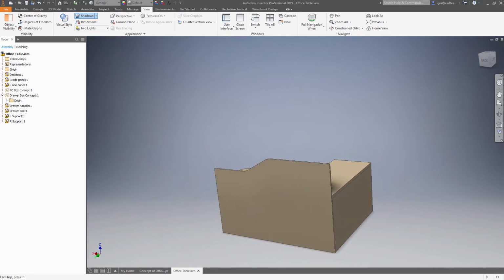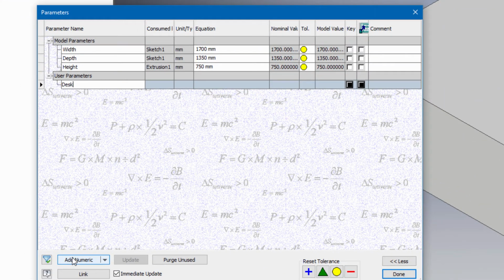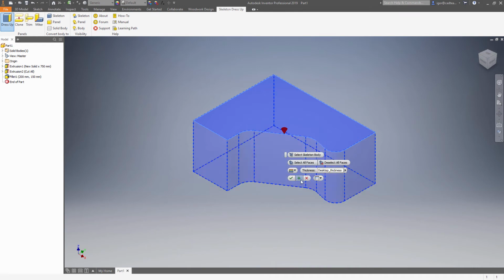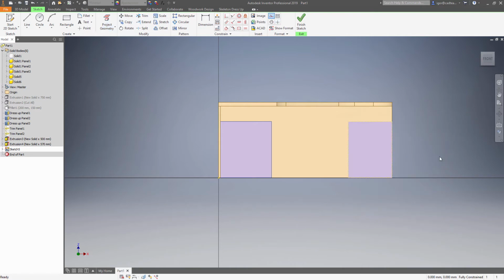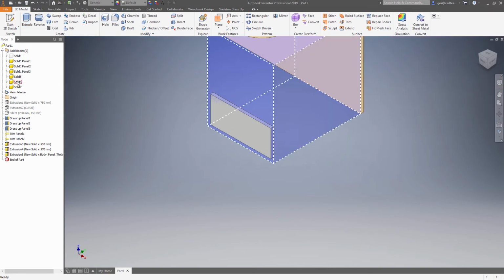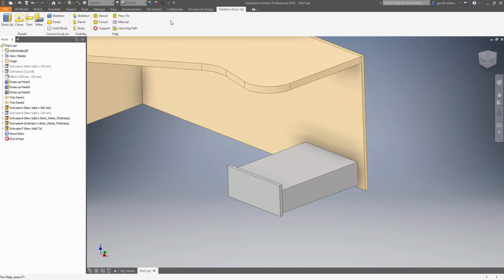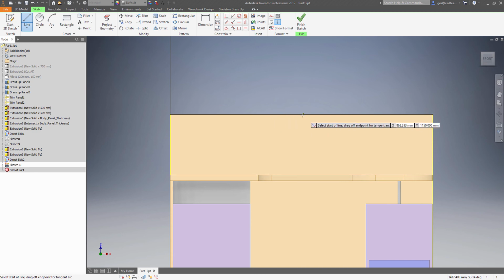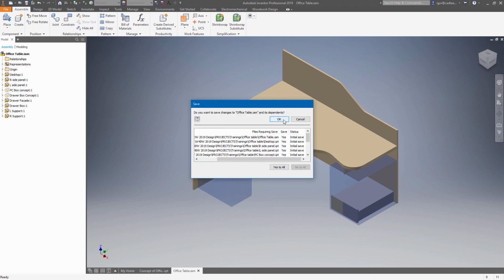Modelling. Panel dress up. Drawers space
Step number 1. In this video, the skeleton on an office table will be designed. Then the panels will be placed, drawers space and drawers cases defined.